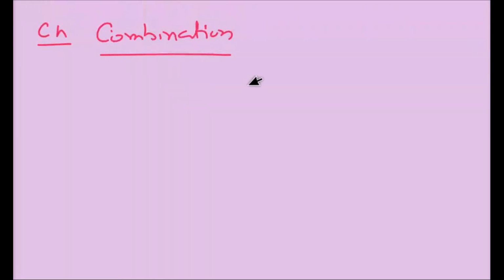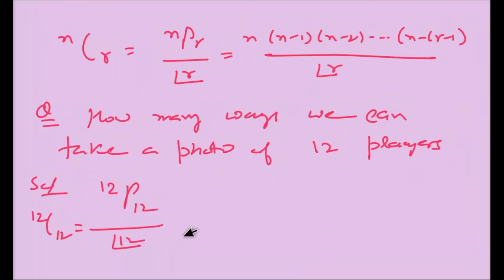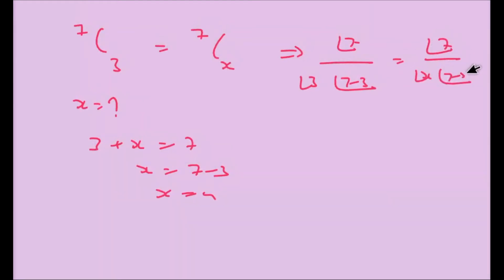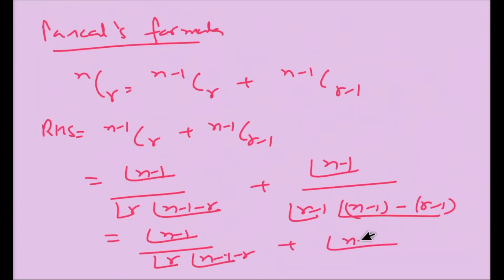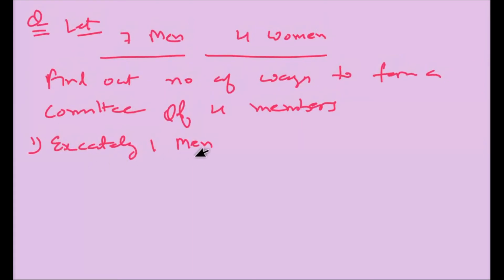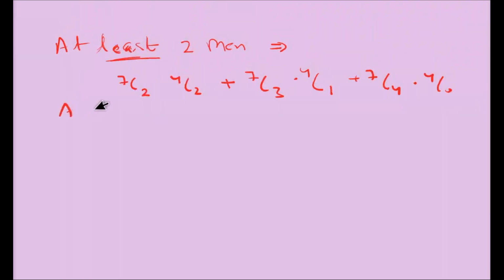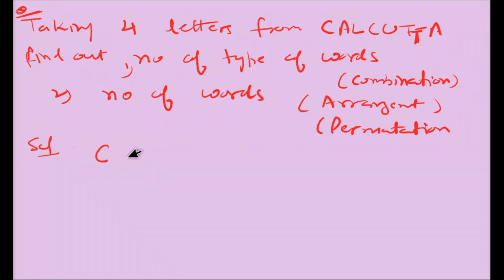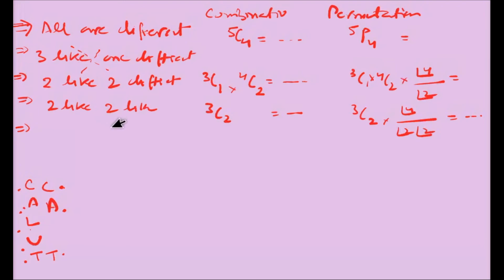Permutation and Combination part 4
In this video, we will understand the basics of counting for Permutations and Combinations (GMAT/GRE/CAT/Bank PO/SSC CGL/SAT)